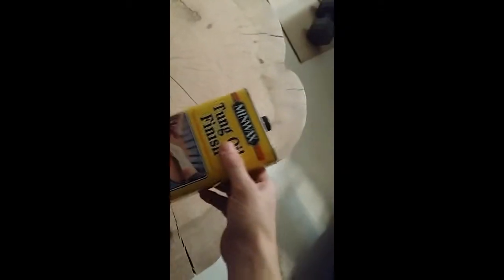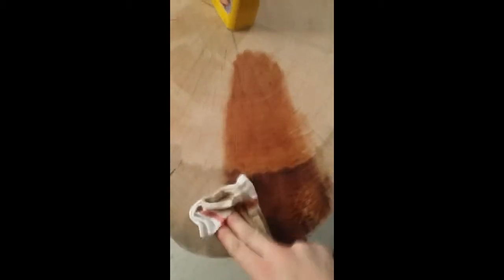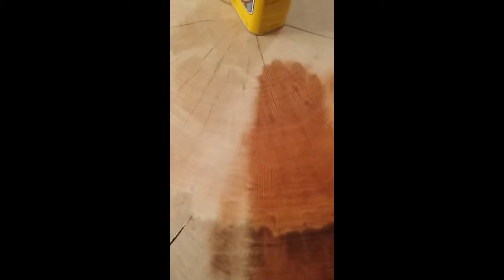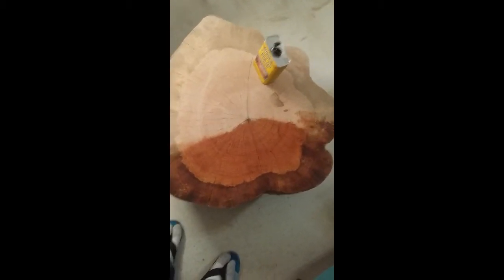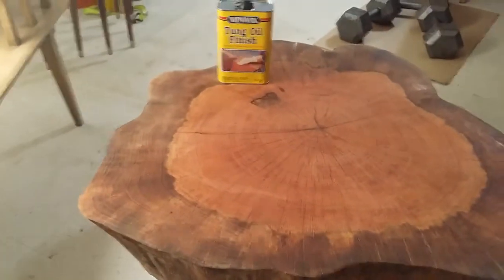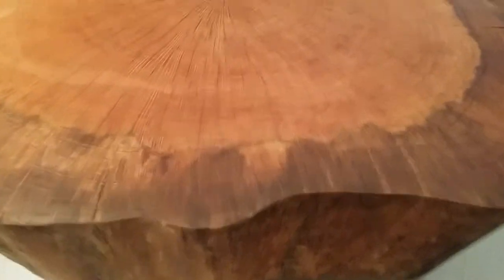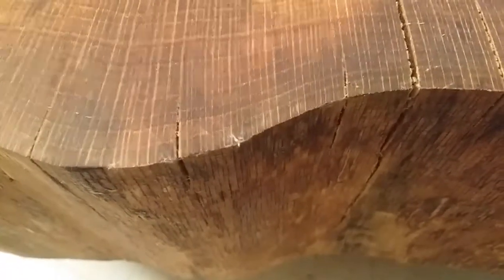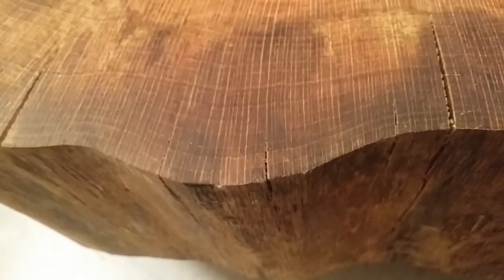Tung oil application on a large stump slab table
Tung oil application on a large slab table. Approximately 3 foot slab table sanded flat and casters mounted to the bottom.

Applying tung oil to give it a finish.